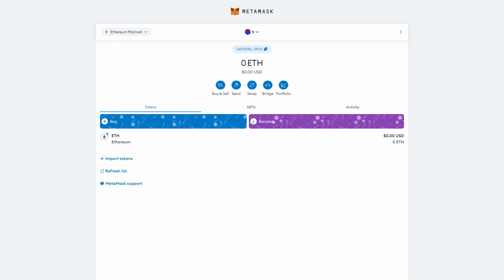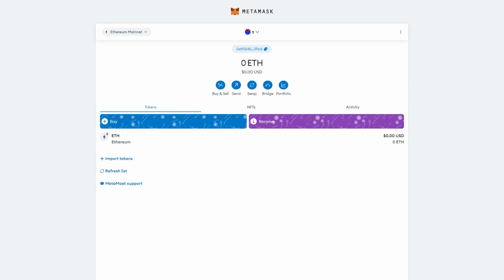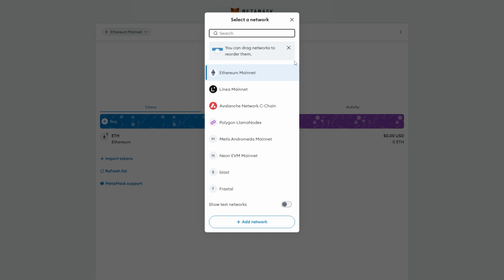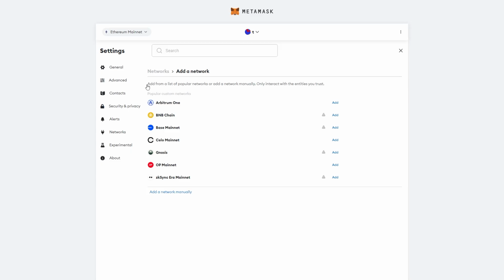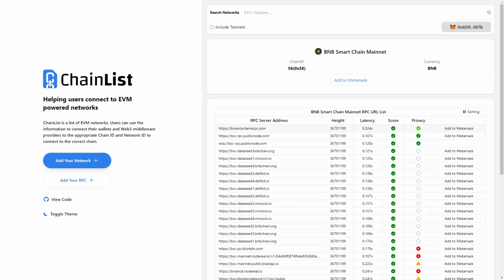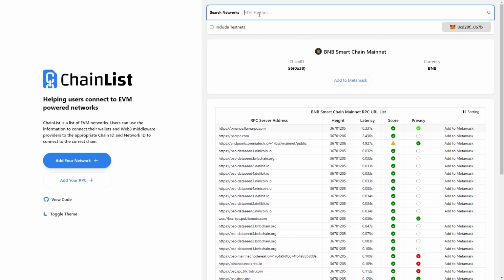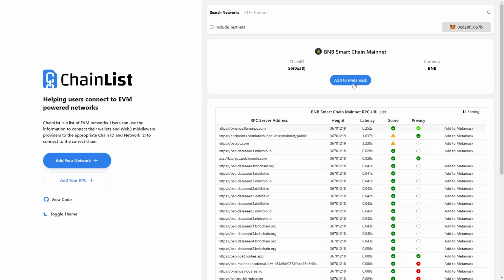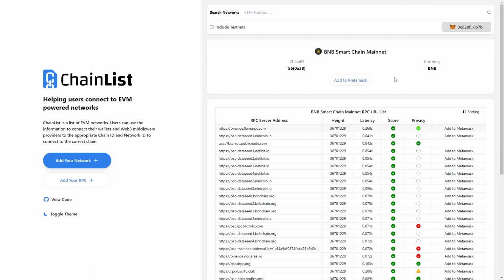How To Add BNB Smart Chain To Metamask (2025)